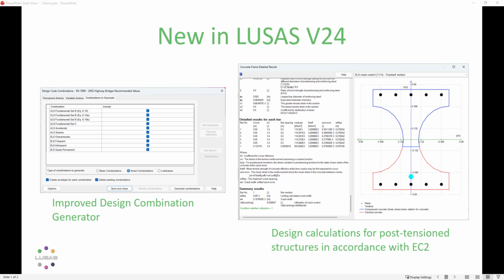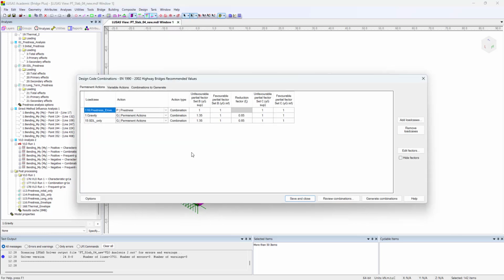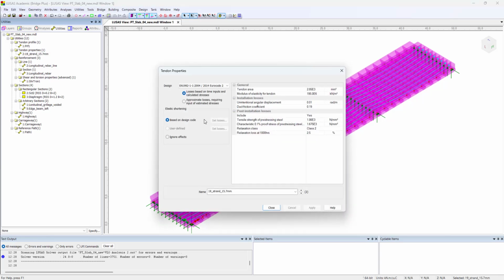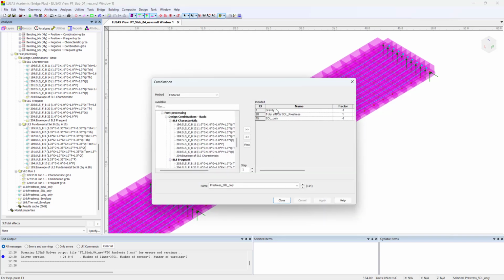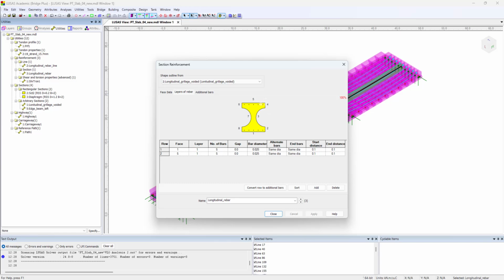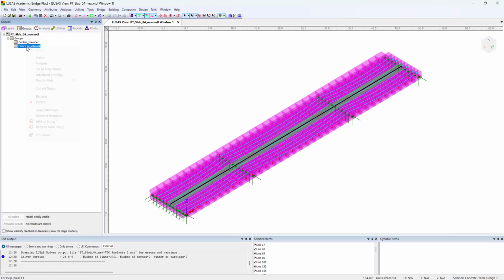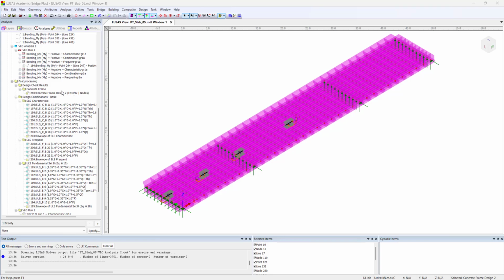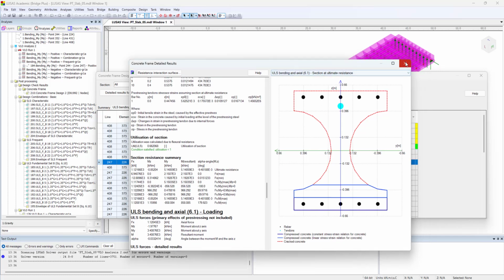Design combinations and post-tensioned design to Eurocode 2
Shows the use of the new design combinations facility to create design combinations for use with undertaking design checks for a 3-span continuous post-tensioned voided bridge deck to Eurocode 2 (Version 24.0)